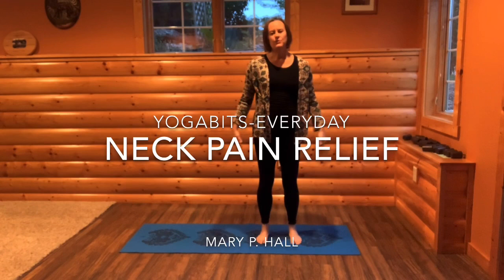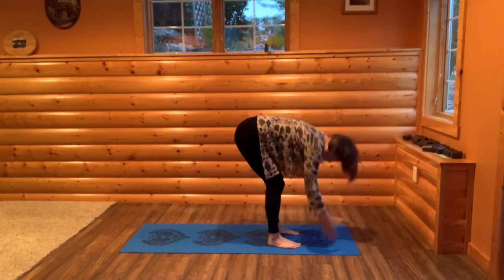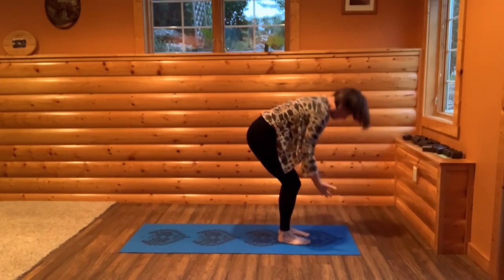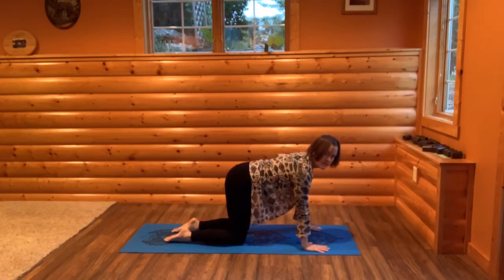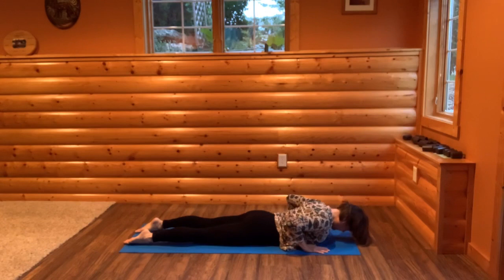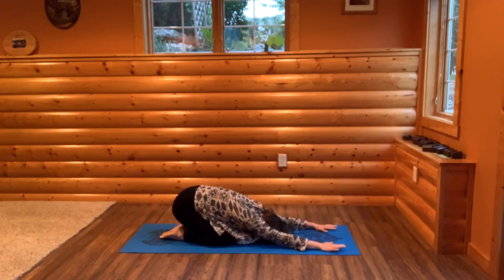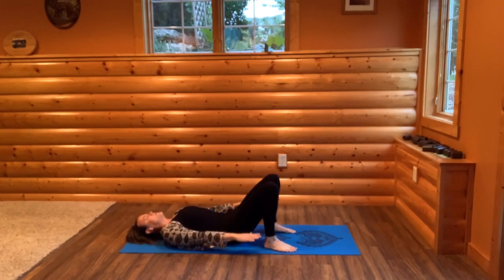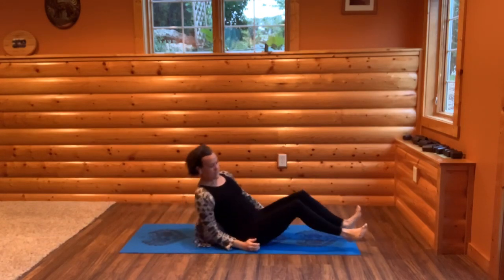Yogabits-Everyday: Neck pain relief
Have a pain in your neck?  Try out this gentle practice to create more space in your cervical spine and loosen the muscles of the upper back to provide relief.